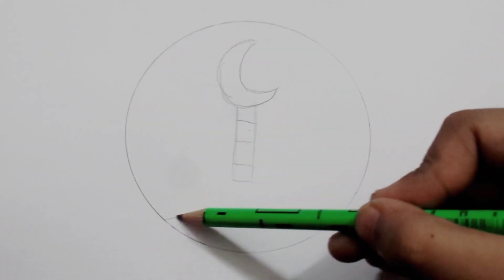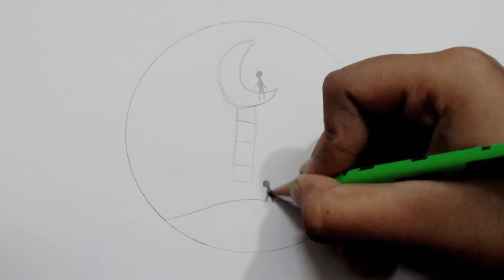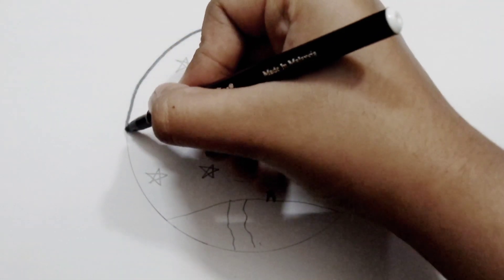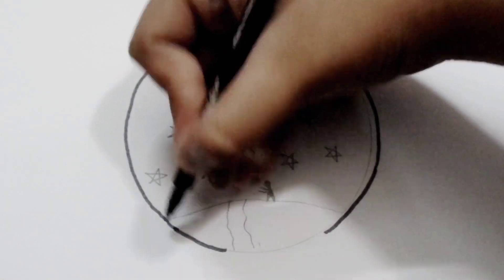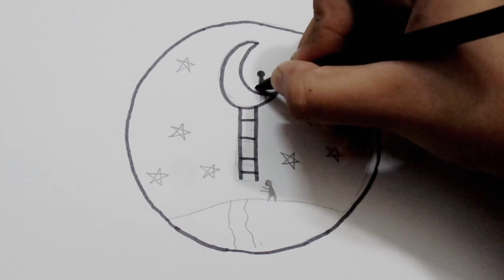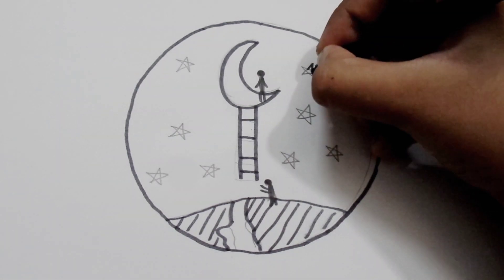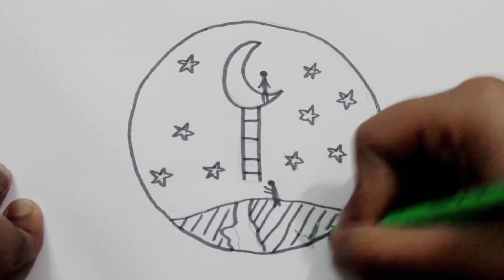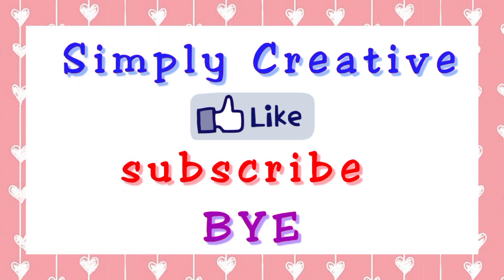To The Moon And Back 🌛⭐ | Art | Simply Creative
Creativity is something from your heart. Creativity can be hard sometimes but, in our channel, we make you creative simply.
We all love you from our creative hearts.
It’s FREE.
Be Creative with Simply Creative,
Till then Take Care and Bye Bye.

Link of our other Family channels you may like is given below --